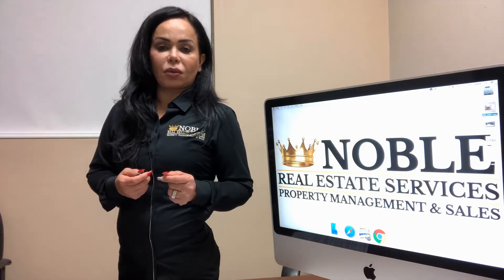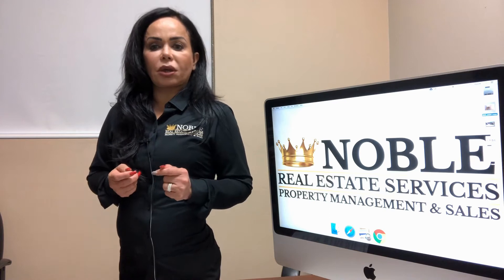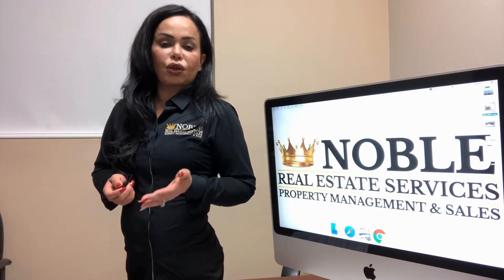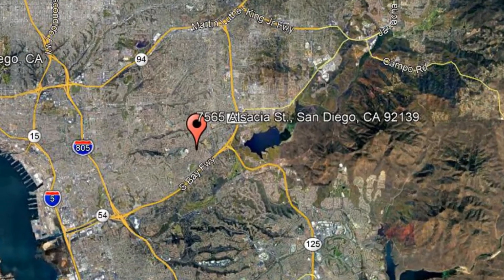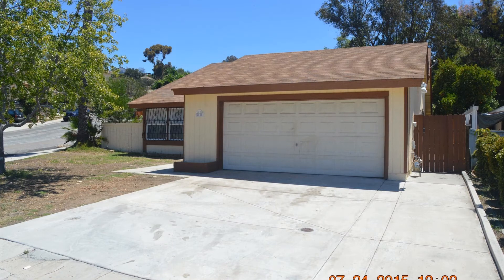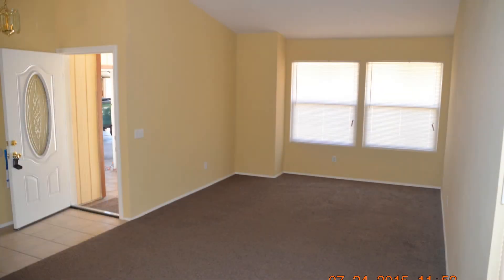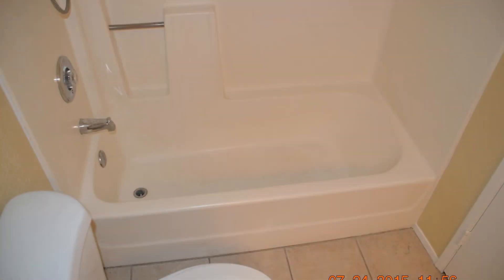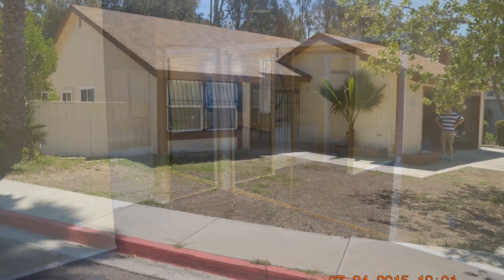271- Houses for Rent in San Diego 4BR/2BA by Property Management in San Diego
This is one of our adorable 4-bedroom HousesForRentInSanDiego. It features lovely floors and large windows throughout. There is a spacious living area. The well-appointed kitchen offers an island counter and ample cabinetry. All of the bedrooms are great-sized. This home also has a 2-car garage. This is close to freeways, shopping, and more! This is truly a must-see!

1371 Presioca St, Spring Valley, CA 91977, United States

to visit Noble Real Estate Services if you need property management in San Diego! to see other available houses for rent in San Diego today.

This is your next home! Your reviews help keep our business thriving. Please take a moment and share your experience

Rent from a company of property management in San Diego and experience true customer service today. With innovative and well-established solutions for your day-to-day rental concerns, it's no wonder Noble Real Estate Services is the leading San Diego property management! Our San Diego homes for rent are well looked after and our San Diego property management solutions are tried and tested!